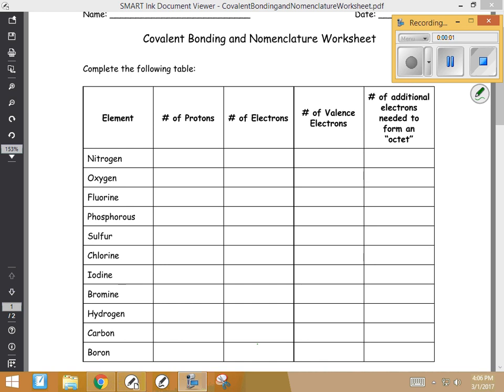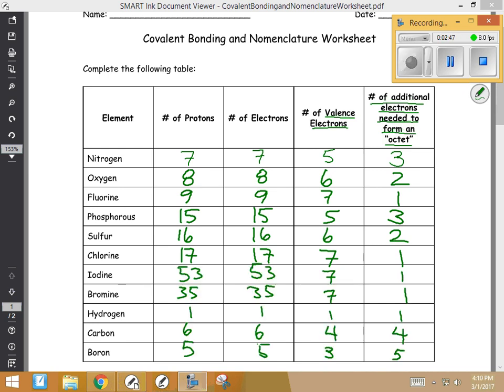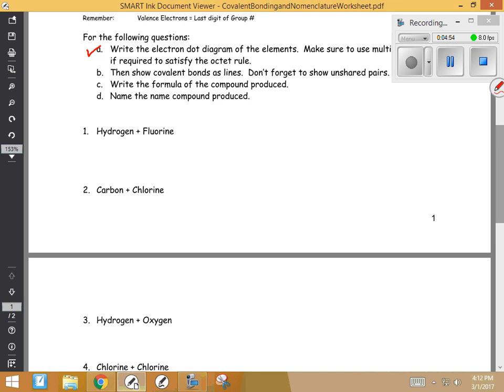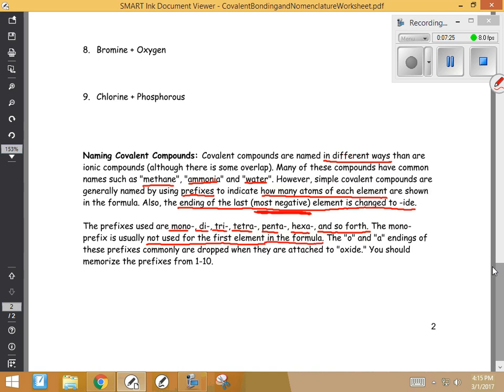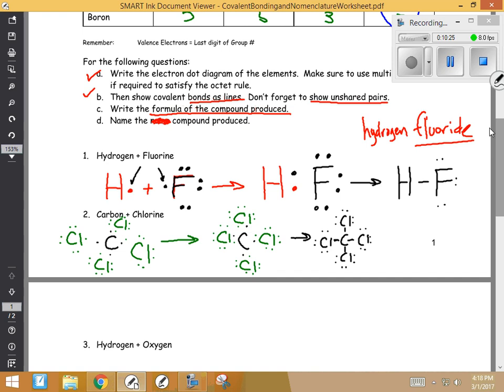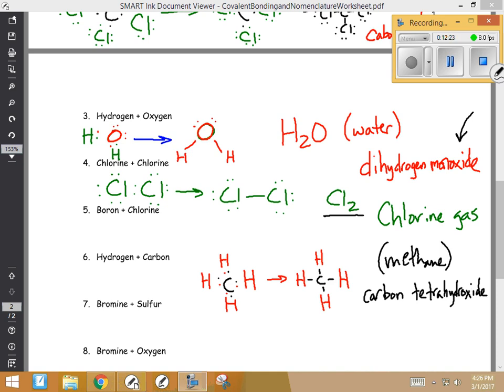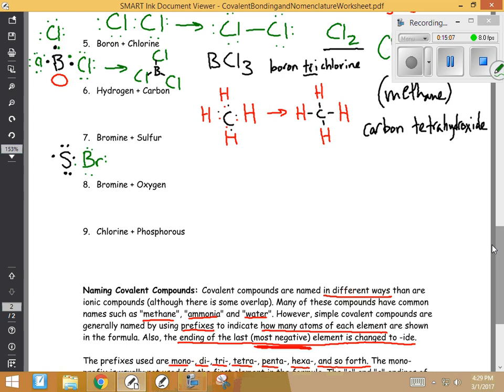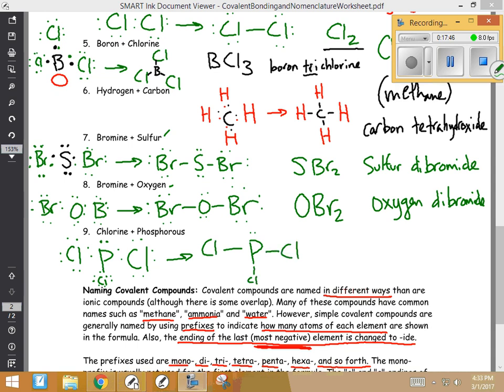Solutions for Covalent Bonding WS part 1